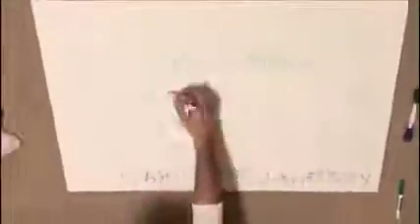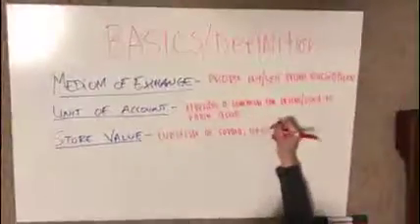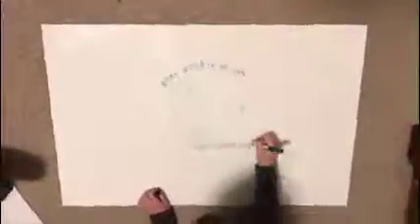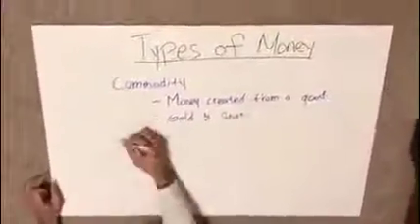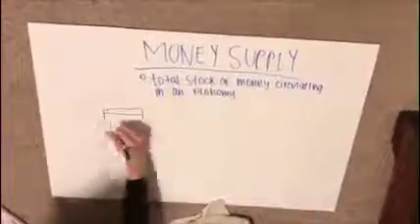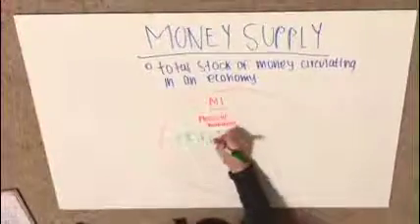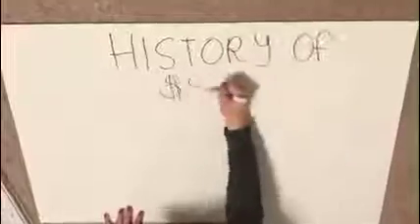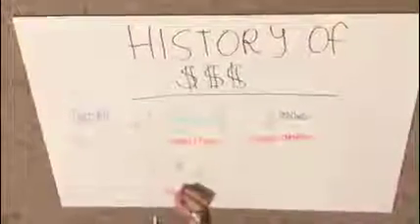ECON MIDTERM VIDEO - Small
Tanner Austin Maddy Hawkes Courtney Jenkins Brittney Hoggan